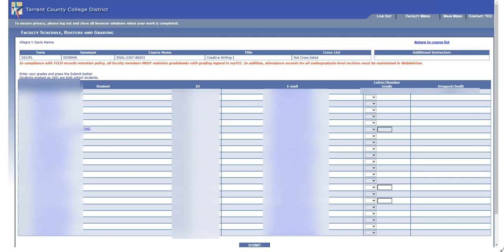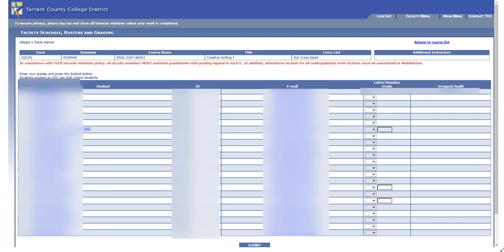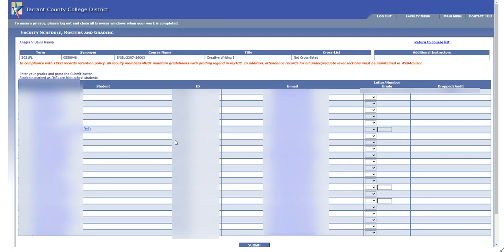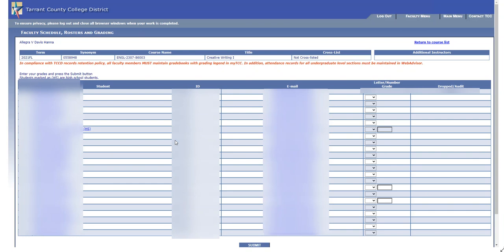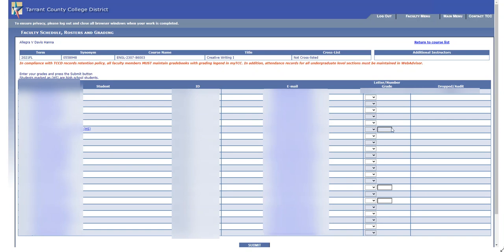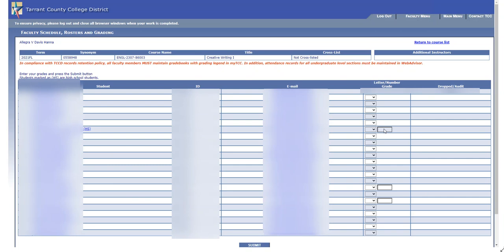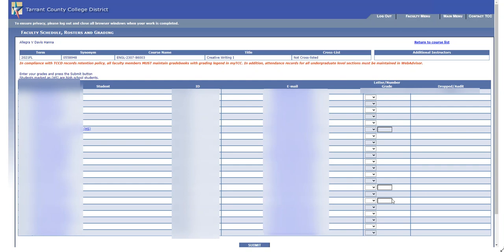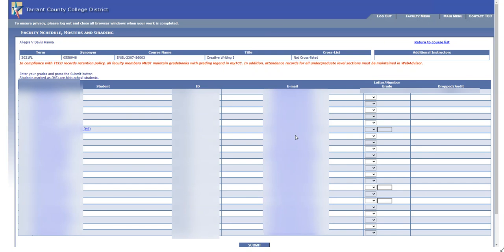Entering Final Grades into WebAdvisor (Letter for All and Numeric for Dual Credit)